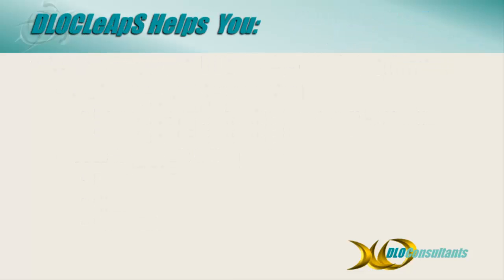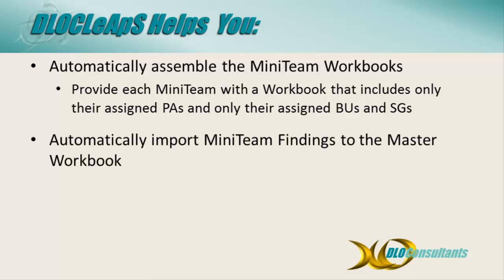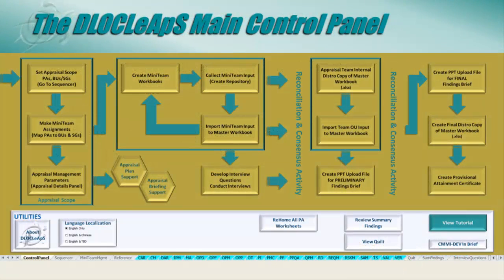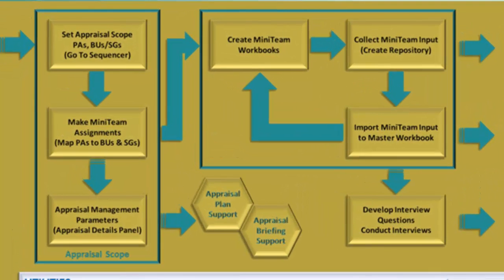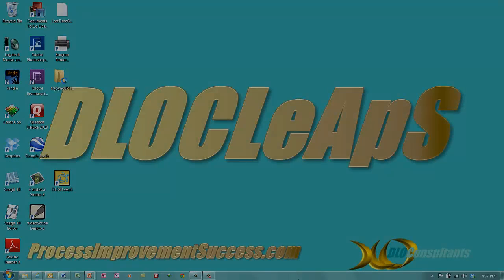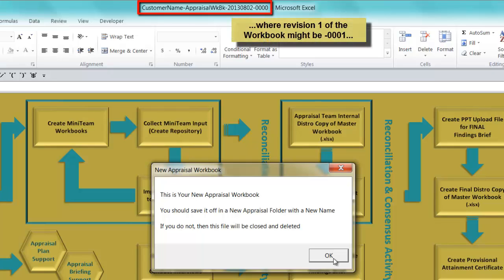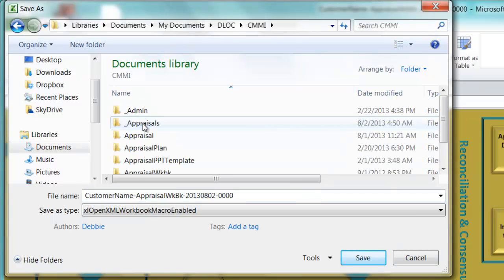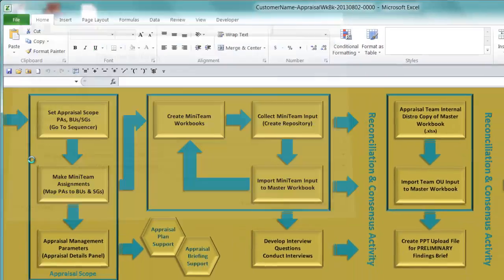00 DLOCLeApS Introduction